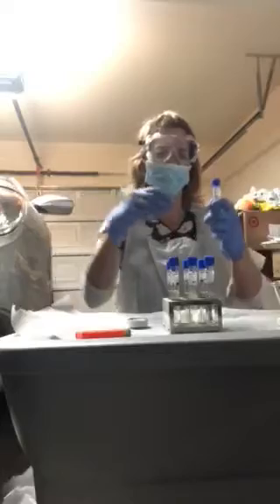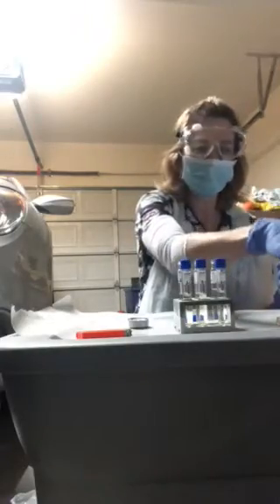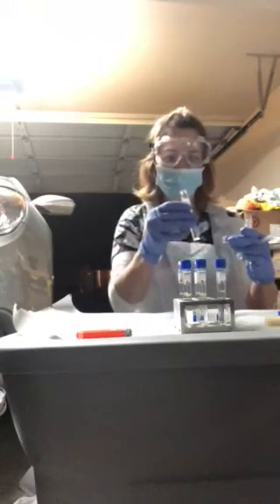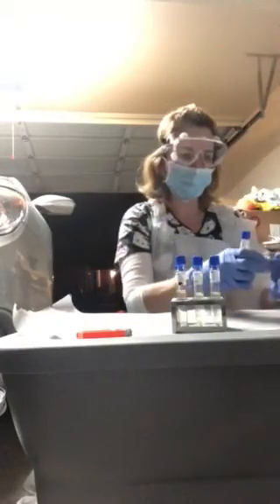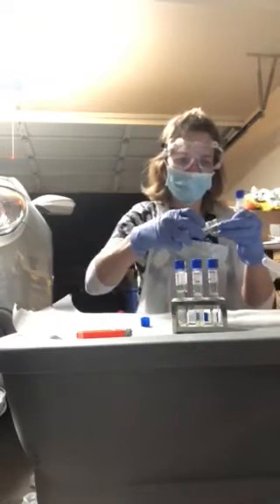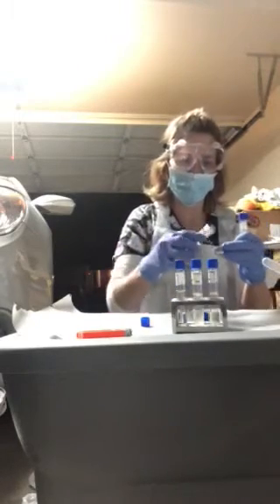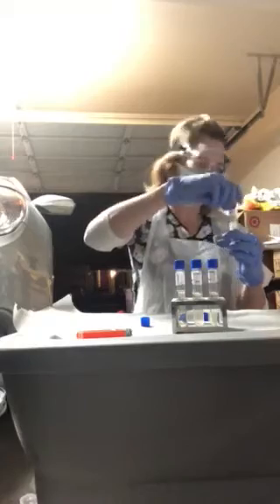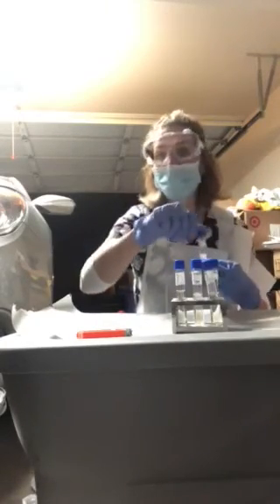Week 6 bio 225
Salt tolerance testing- inoculated NaCl-before